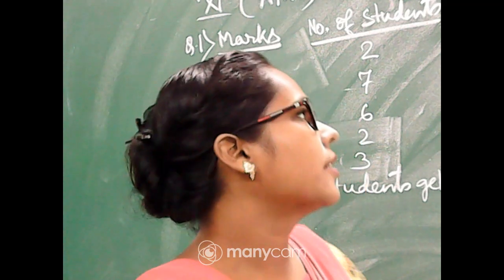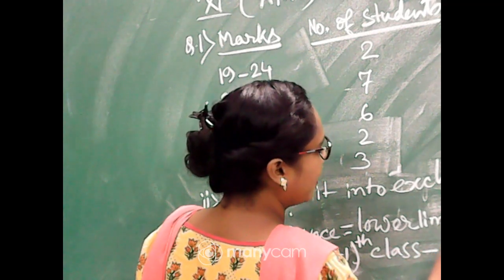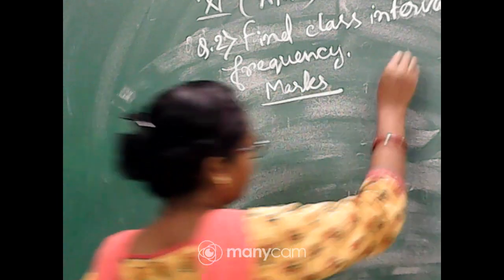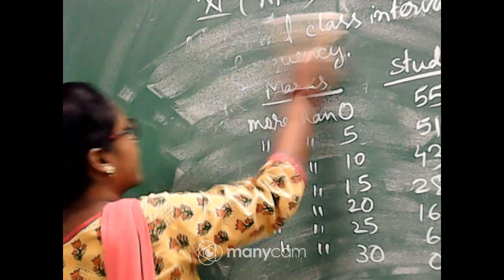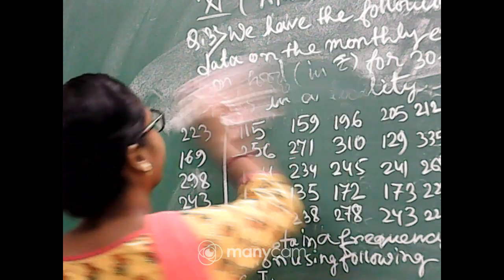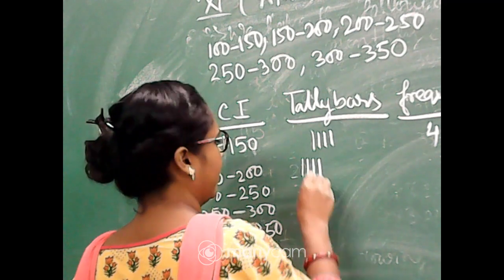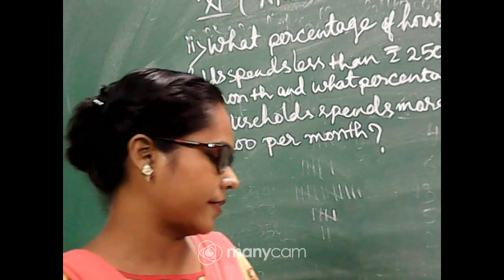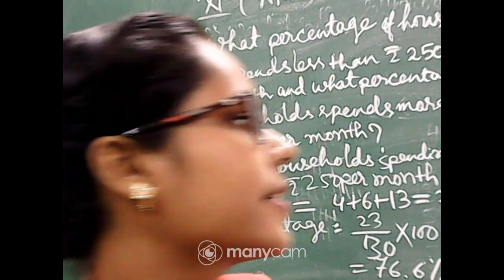Class XI Economics Live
Teacher: Suparna Saha Khan